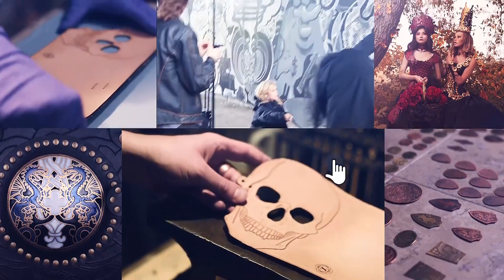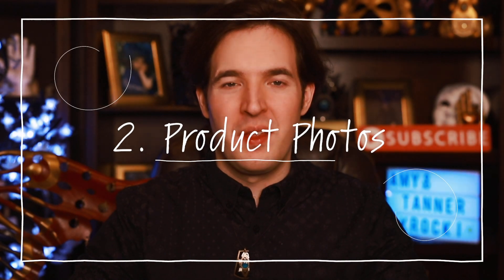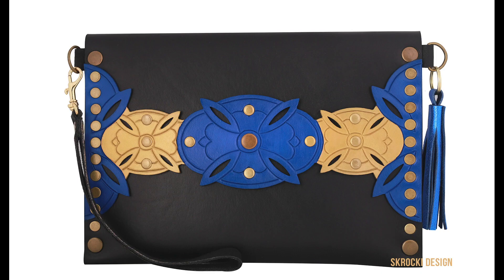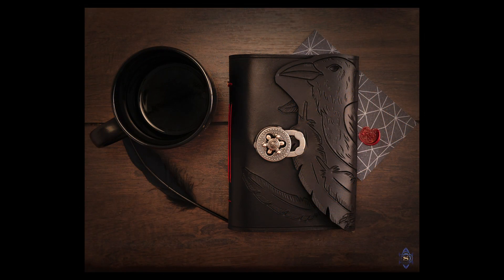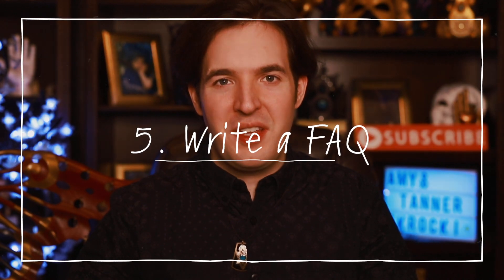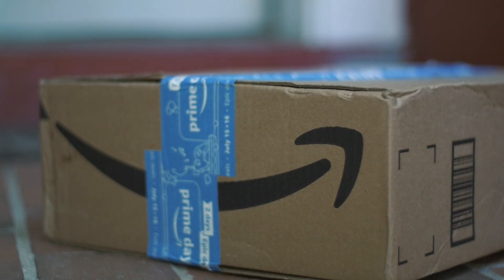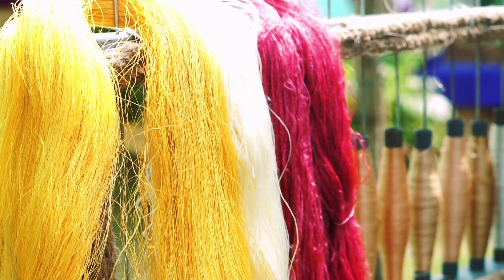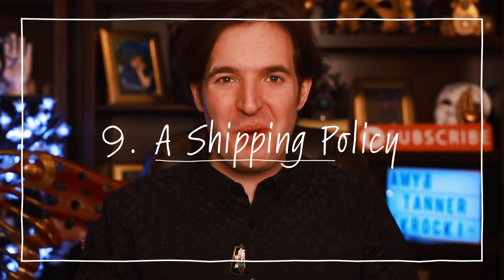How to sell handmade products online - I want to sell handmade items online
In this video about how to sell handmade products online we will share with you tips on how to sell handmade items online on your website or market place of choice!
Of course this is assuming you are ready to start selling online and have a computer/laptop/phone with a secure internet connection :)

to see our work.
Amy and Tanner Skrocki are full-time artists and parents who work together selling their handmade items and photography.